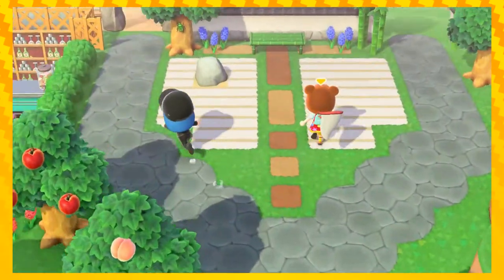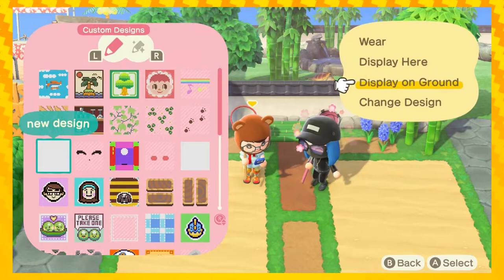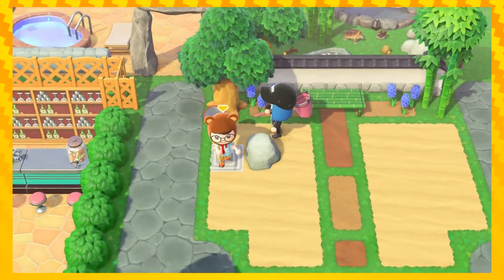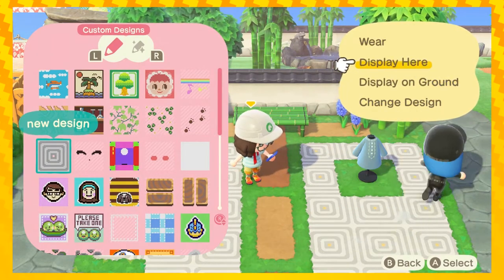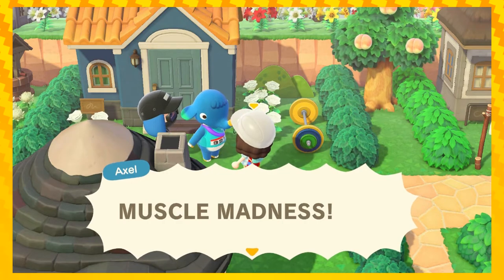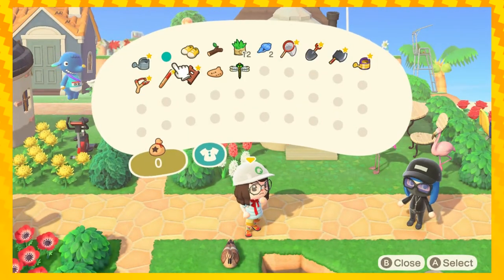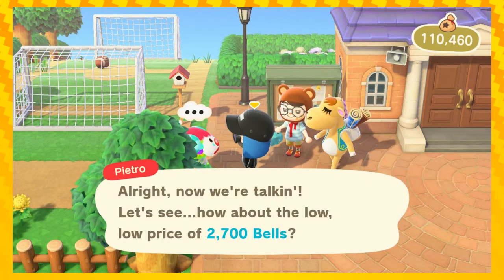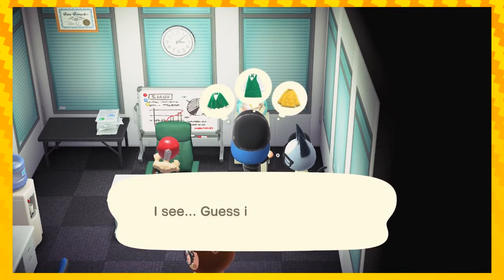Getting Zen | Let's Play Animal Crossing New Horizons EPISODE 16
Charlotte finally got the rock to spawn in exactly the right space! Just in time for us to want to move it

✦Follow Charlotte on Twitter!

✦Follow Zeke on Twitter!

Our music was made my the fantastic Seprix!